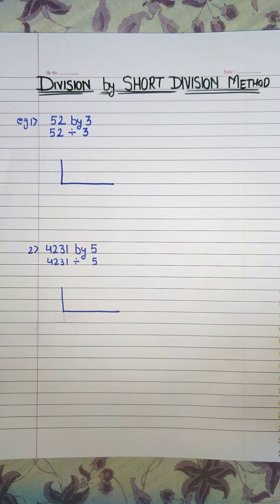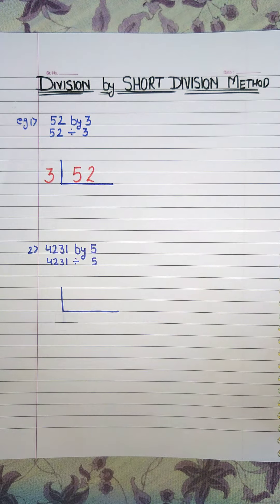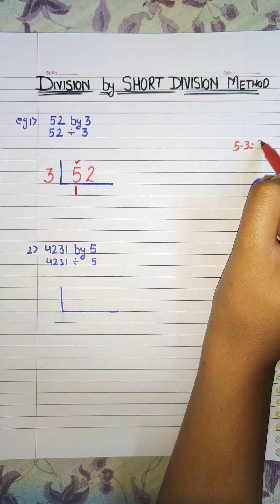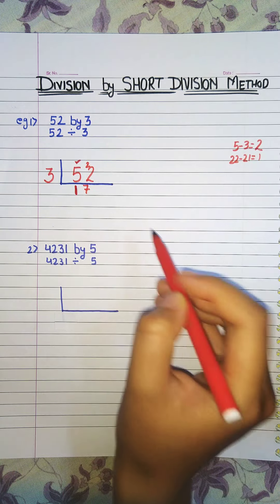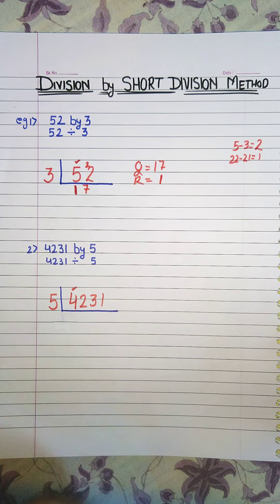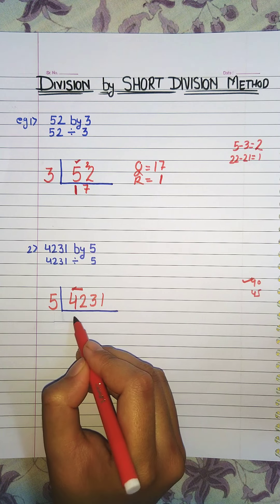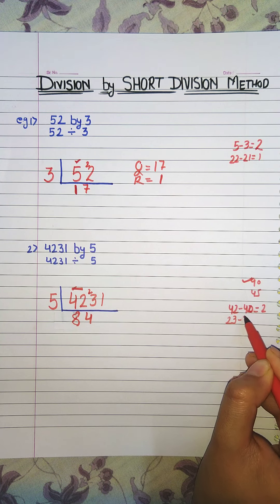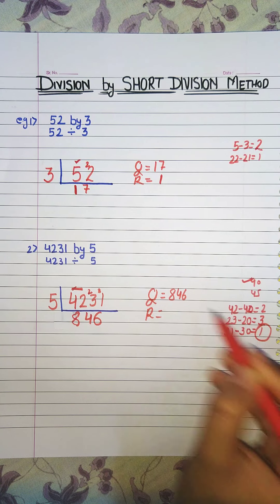SHORT DIVISION METHOD of division sums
Easy Mathematics tutorials